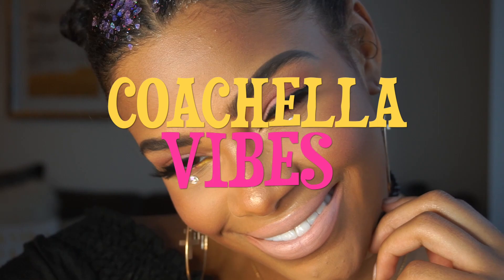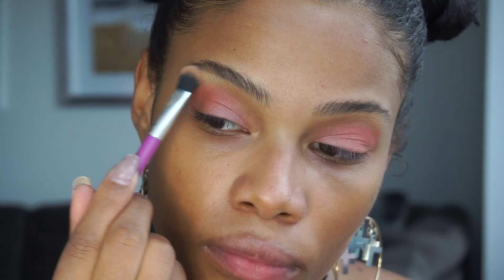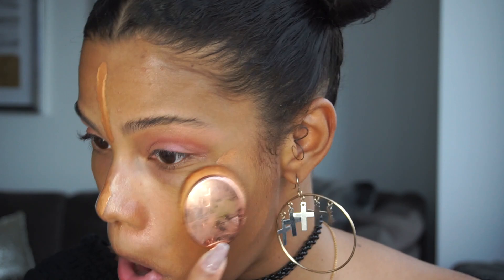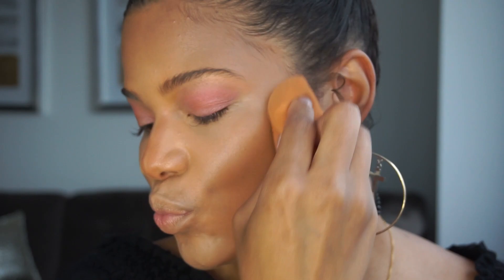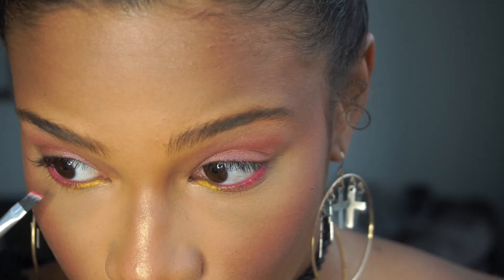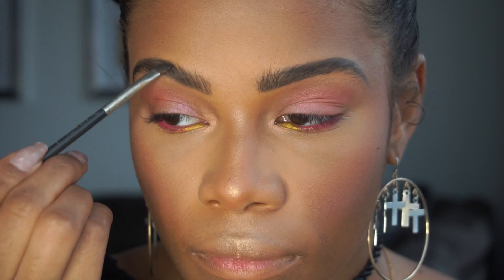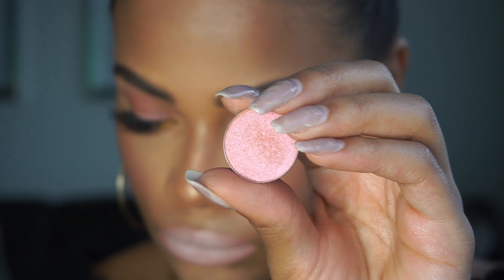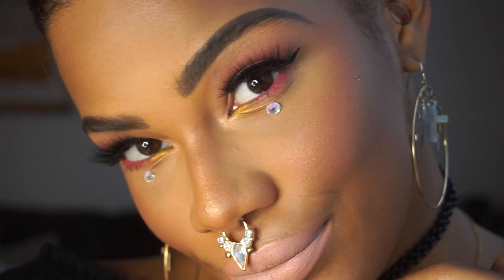MUSIC FESTIVAL / COACHELLA MAKEUP TUTORIAL + HOW TO: GLITTER ROOTS!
Instagram | Twitter | Snapchat: @TheRealKamie

Products Used (In Order):

MAKEUP LOOK:
-Becca Cosmetics Backlight Priming Filter
-Maybelline Color Tattoo Crayon – Barely Beige (Eyeshadow Base)
-Colourpop Pressed Eyeshadow – Sauvage (Lid Color)
-Colourpop Pressed Eyeshadow – Cut-Outs (Crease Color)
-Colourpop Nectar Palette – Take A Break (Brow Bone + Inner Corner)
-Farsali Rose Gold Elixir x NYX Cosmetics Total Control Drop Foundation – Mixing Golden Honey & Mahogany
-Farsali + M.A.C Studio Finish Concealer - NC45
-Tarte Maracuja Creaseless Concealer – Tan Deep
-Anastasia Beverly Hills Contour Cream Kit – Cinnamon + Chocolate
-M.A.C - I’m A Lover Blush
-Colourpop Supershock Cheek – Forget Me Not
-Laura Mercier Translucent Powder
-NYX Cosmetics Hydra Touch Foundation – Nutmeg (Contour Set)
-Becca Cosmetics Shimmering Skin Perfector – Blushed Copper (Highlight #1)
-Too Faced Love Light Prismatic Highlighter – You Light Up My Life (Highlight #2)
-M.A.C Chromagraphic Pencil – Process Magenta (Liner)
- M.A.C Chromagraphic Pencil – Primary Yellow (Liner)
-Colourpop Pressed Eyeshadow – Poodle (Liner Set)
-M.A.C Liquidlast Liner – Point Black
-L’Oréal Voluminous Feline Noir
-DUO Brush-On Adhesive in Dark + Lilly Lashes – NYC
-Colourpop Lippie Pencil – Birdy
-M.A.C Lipstick – Lazy Lullaby + Colourpop Pressed Eyeshadow – Sauvage
-Iridescent Rhinestone Stickers (Michaels)

GLITTER ROOTS:
-Mixing Bowl/Container
-Queen Helene Styling Gel – Extra Firm Hold
-NYX Cosmetics GLI 06
-Recollections Signature Especial Chunky Glitter Coral Hearts (Michaels)
-Paint Brush ($1 at Michaels)